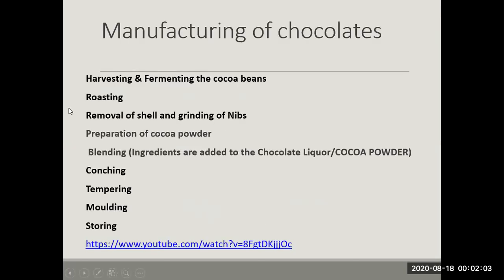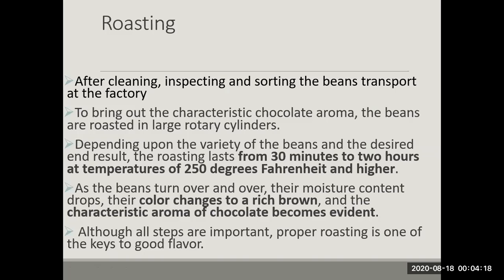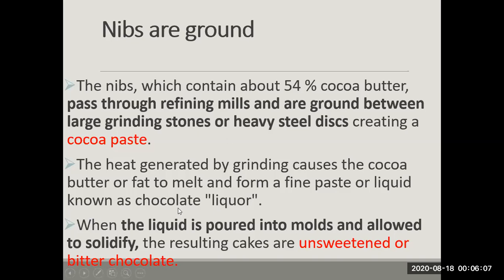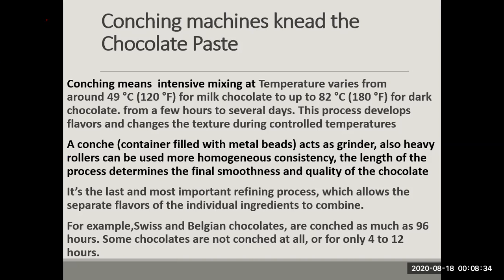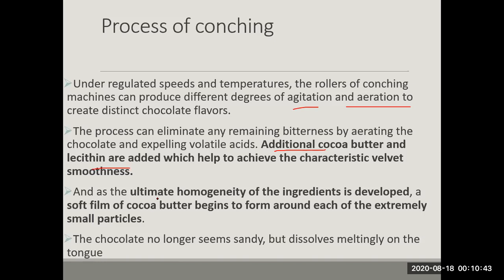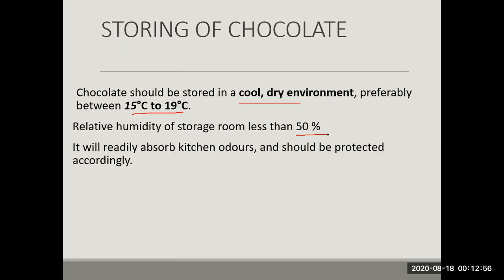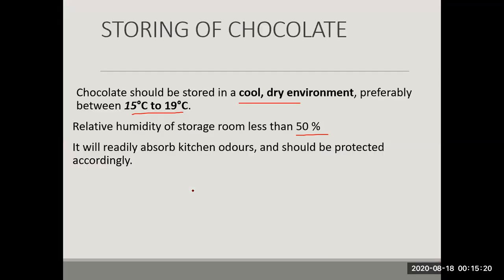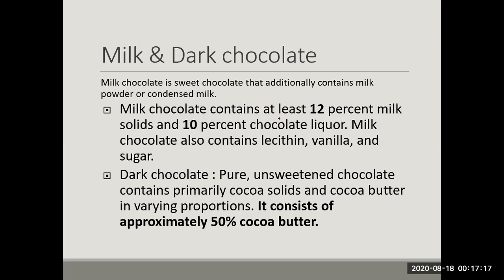Industrial Manufacturing Process of Chocolate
This video will describe the industrial making process of chocolate